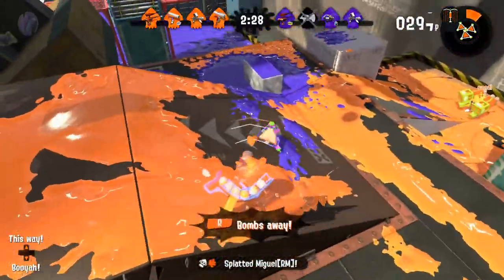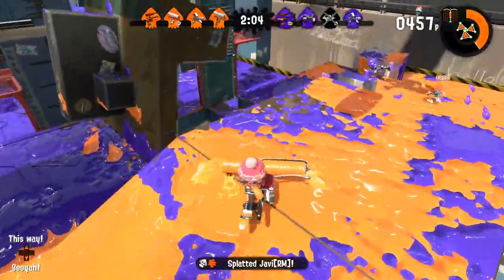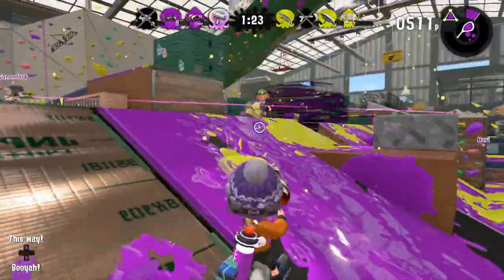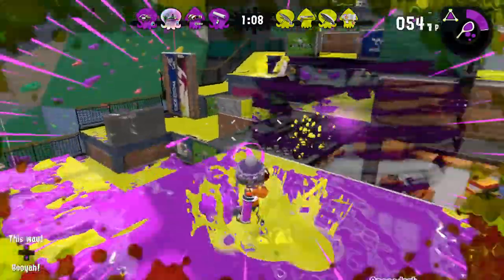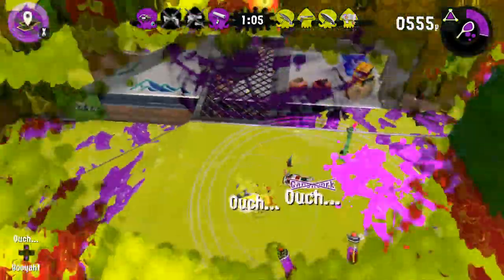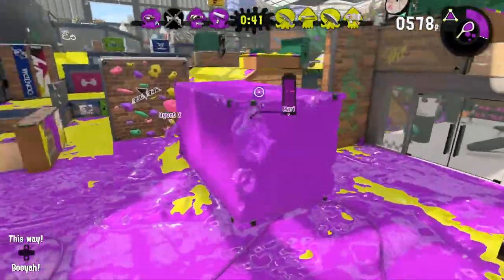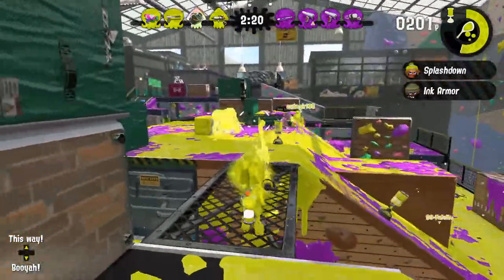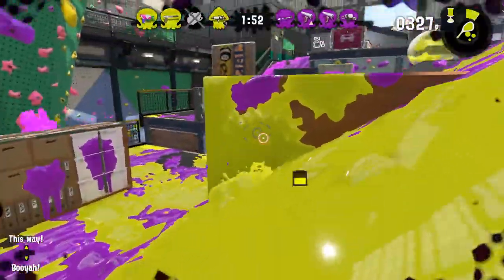My Top 5 Favourite Weapons in Splatoon 2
My first english video, and it's a really opinionated video so I hope you'll like it.